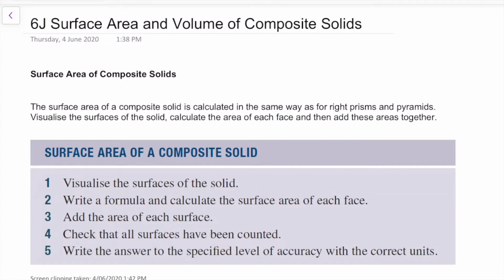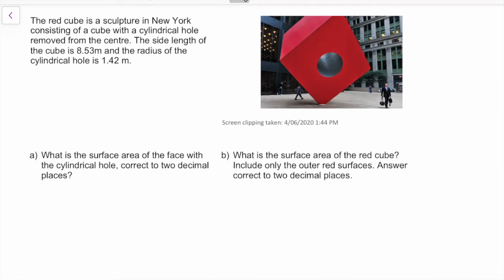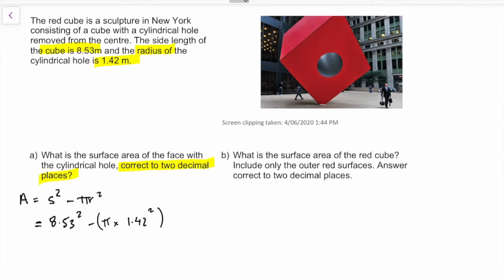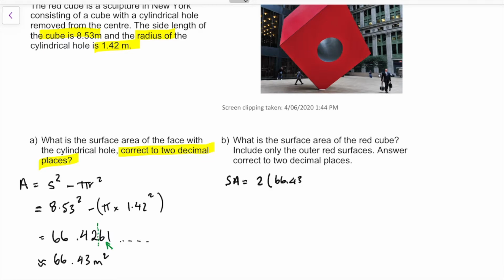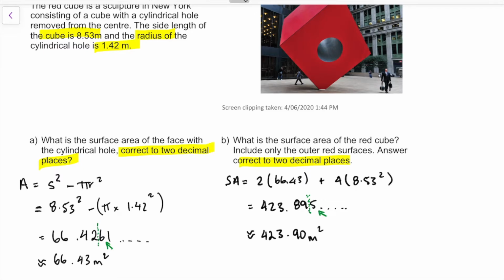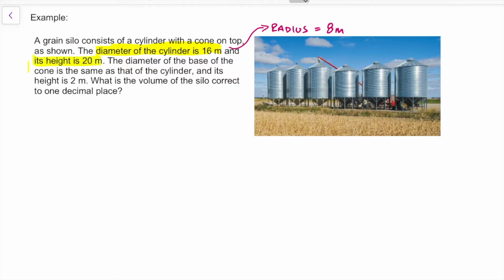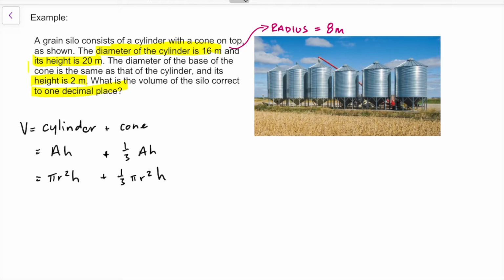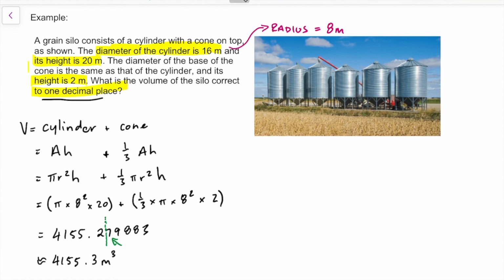Surface Area and Volume of Composite Solids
A video lesson encompassing the process fro finding the surface are and volume of composite solids.